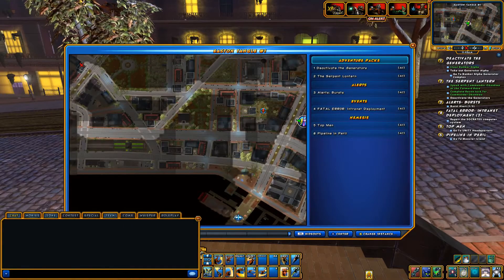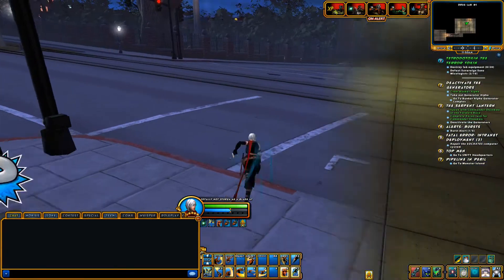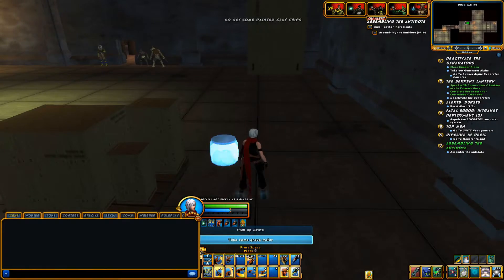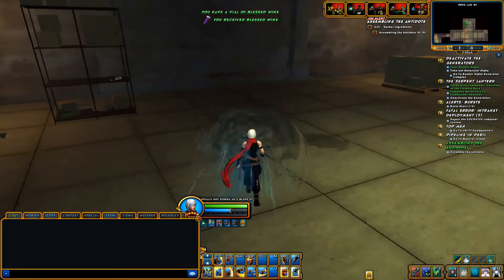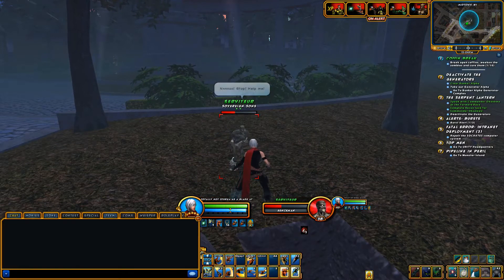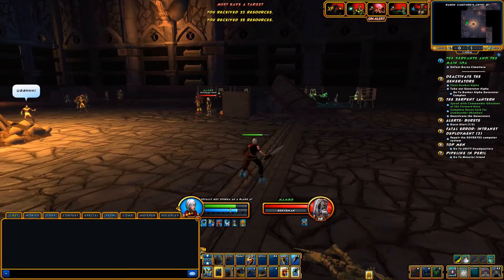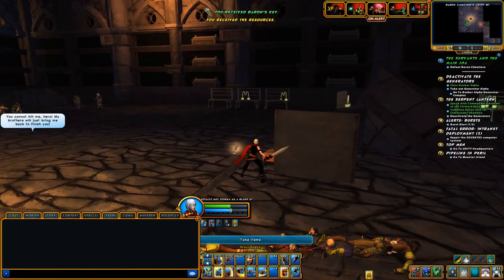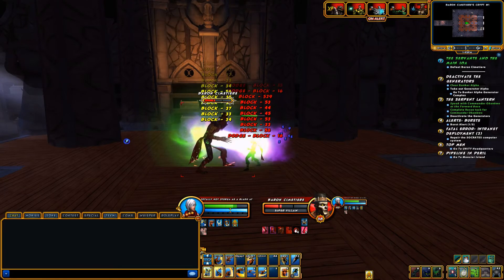Assembling the Antidote - Unity 2 p2 - Champions Online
Want to see more CO videos? Leave your suggestion in the comments.

Font: Elsewhere by Aenigma